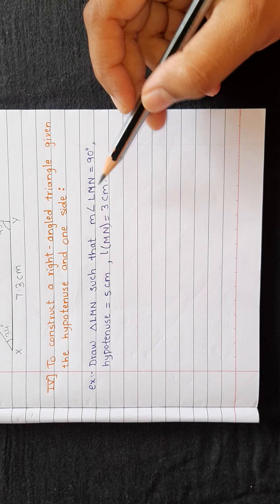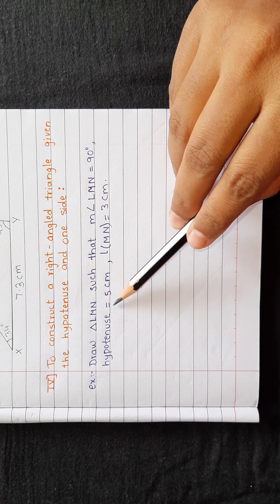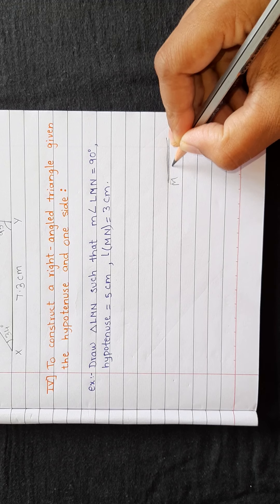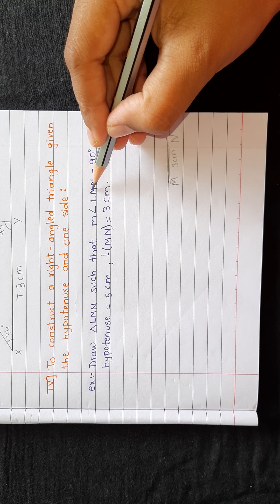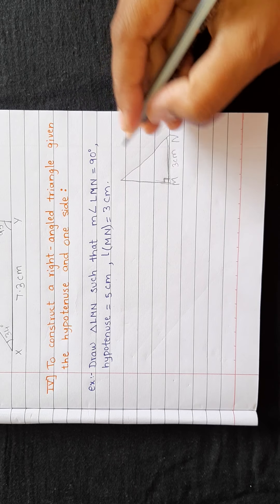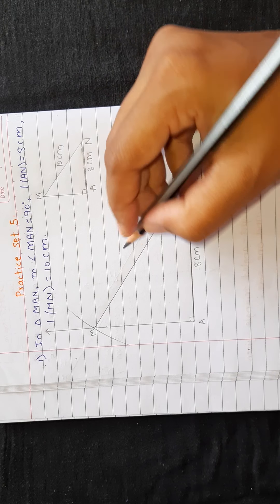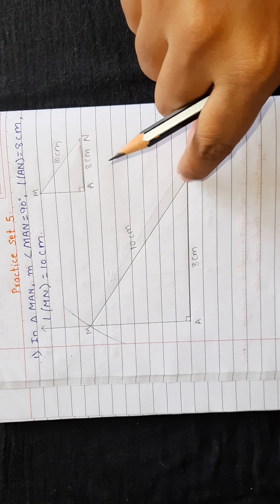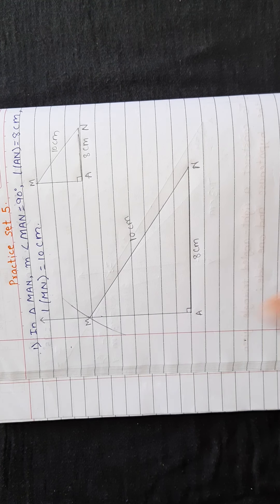maths, std. 7th, lesson 1, type IV triangles, Practice set 5